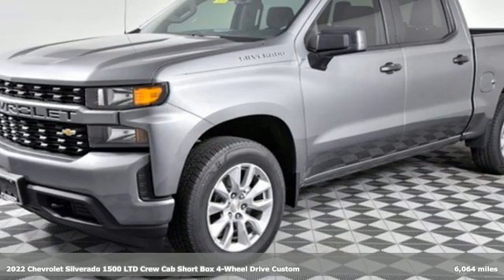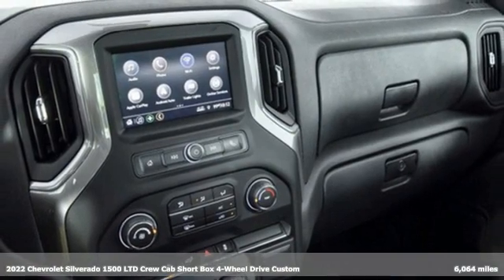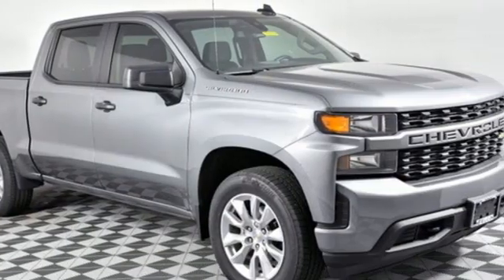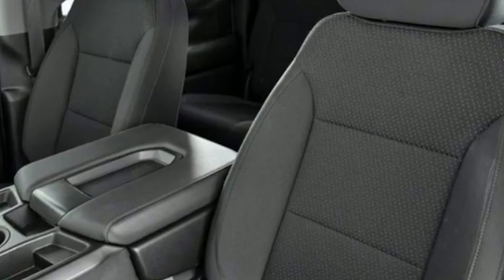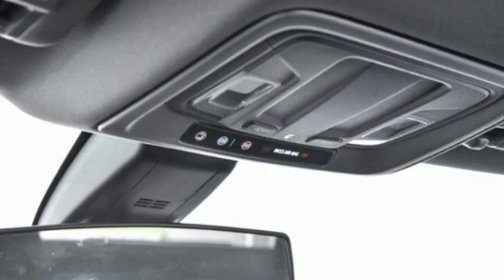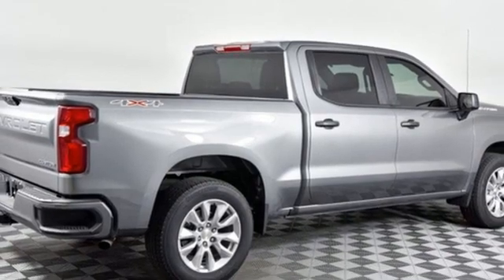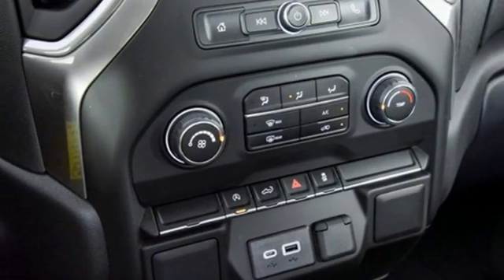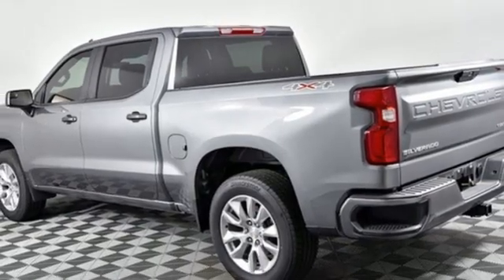New 2022 Chevrolet Silverado 1500 LTD St. Louis MO Chesterfield, MO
Year: 2022
Make: Chevrolet
Model: Silverado 1500 LTD
Trim: Custom
Engine: 4 2.7L
Transmission: Automatic
Color: Satin Steel Metallic
Interior: Jet Black
Stock #: V270700
VIN: 3GCPYBEK6NG104167
for the best price and vehicle details. We look forward to helping you find your next vehicle. ELCO Chevrolet Cadillac - Where Customers Are First And Cars Are Second To None. ELCO Chevrolet Cadillac is not responsible for typos or pricing mistakes. Prices are subject to change without notice. See dealer for details.

Address:
15110 Manchester Rd.